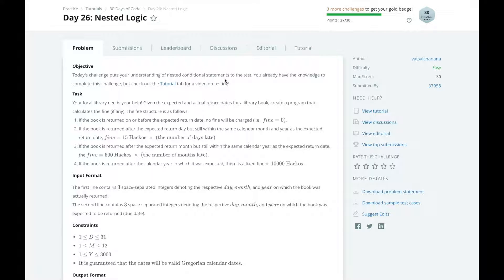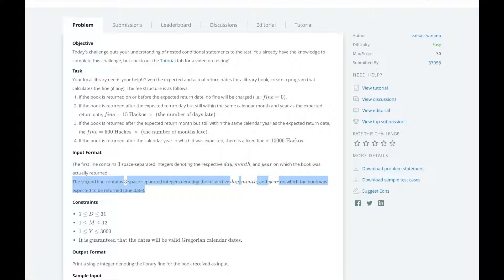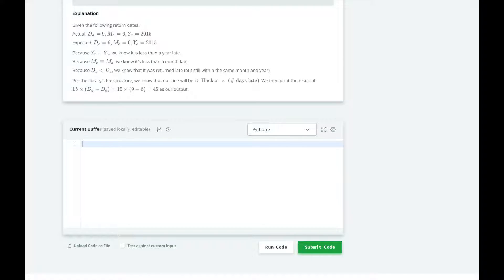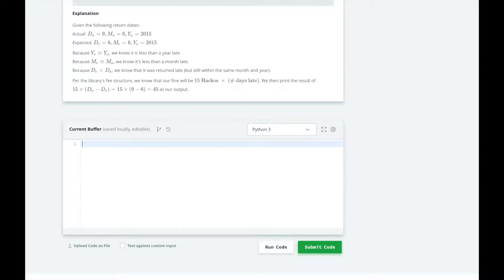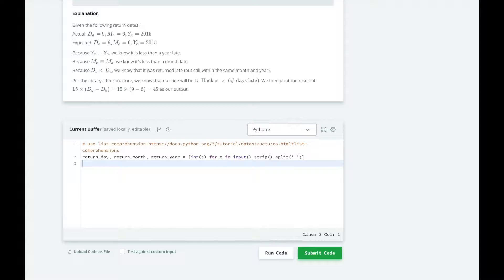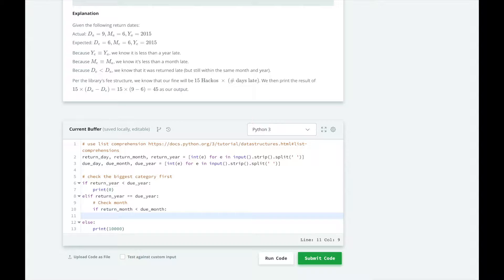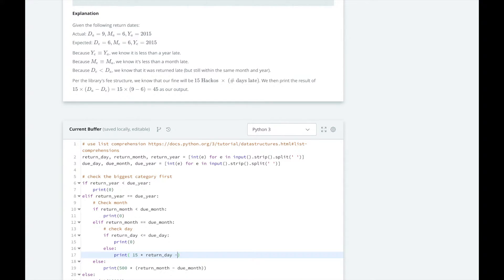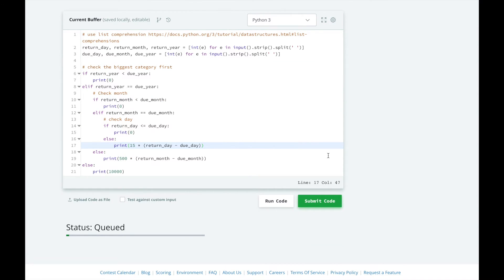HackerRank Day 26 Nested Logic | Python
In Day 26, we will be working with nested conditional statements.

Please fill out this survey to help give me feedback on how to improve the channel.

Transcript
Our task today is to help calculate the late return fines for a library. When a book is returned, we will calculate the return cost based on the following structure:

If the book is returned on or before the expected return date, no fine will be charged. (fine = 0).
If the book is returned after the expected return day but still within the same calendar month and year as the expected return date, fine = 15 Hackos x (the number of days late).
If the book is returned after the expected return month but still within the same calendar year as the expected return date, the fine = 500 Hackos x (the number of months late).
If the book is returned after the calendar year in which it was expected, there is a fixed fine of 10000 Hackos.

We have 4 states we could be in. There is no due date, the book is a few days late, the book is months late, or the book is a year late. There are also 3 categories we are checking based on--year, month, and date. We are going to nest our conditional statements since a year contains months and a month contains days.

We will first check if the book is returned in a previous year, the same year, or a later year. If the book was returned in a previous year than the due year, then we do not need to pay a fine. If the book was returned in the same year as the due year, we will need to check month and date. Otherwise, if the book was returned in a year after the due year , we will print 10000.

In the case that the book was returned in the same calendar year as the due date, we need to check the month and day. First we check if the book was returned in a previous month, if so, we do not need to pay a fine. If the book was returned in the same calendar month, then we need to check the day. Otherwise the fine is the number of months behind the book was multiplied by 500.

If the book was returned in the same year and month, we need to check for the return day. If the book was returned on or before the due date, we do not need to pay a fine so we will print 0. Otherwise we will print the number of days behind the book was multiplied by 15.

First, we need to parse the input strings into variables. We will capture the first line of input, strip whitespace on the ends, and split it on spaces. We can use python list interpretation to split the array of strings into its elements, and cast them to integers, then store them in the return_day, return_month and return_year variables. You can read the docs here. We will do the same for the second line of input to get the due dates.

Then we will check if the return year is less than the due year. If it is, we print 0. We will also make an elif condition if the return year is the same as the due year and check months later. We also need to fill in the else case where the return year is greater than the due year and print 10000.

In the case where the return year is the same as the due year, we will check to see if the return month is before the due month. In this case, we print 0. We also need an elif condition to see if the return month is equal to the due month. We will check return date in this case. We also need to fill in the else case where the return month is greater than the due month and print 500 by the number of months late.

In the most nested case, we check the return date. If it is on or before the due date, we will print 0 since we do not need to pay a fine. Otherwise, we will print 15 by the number of days late.